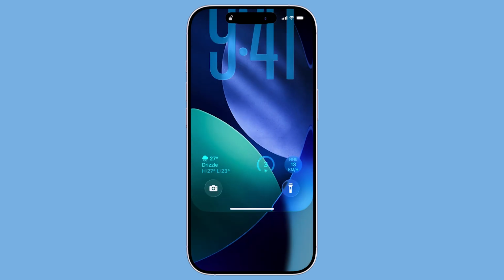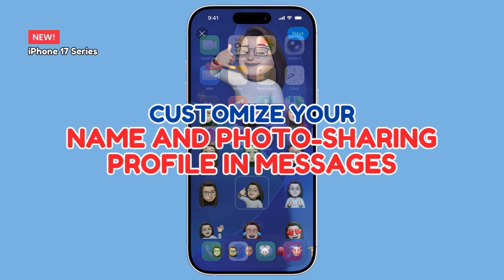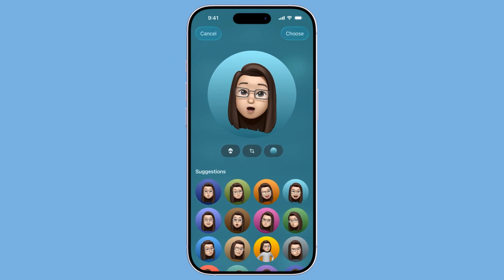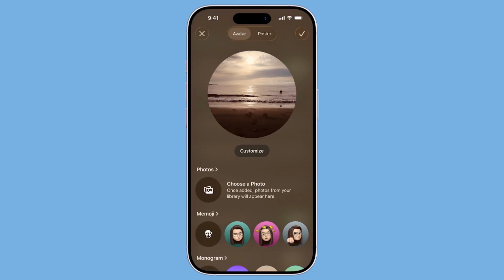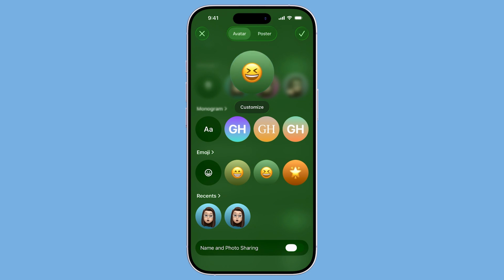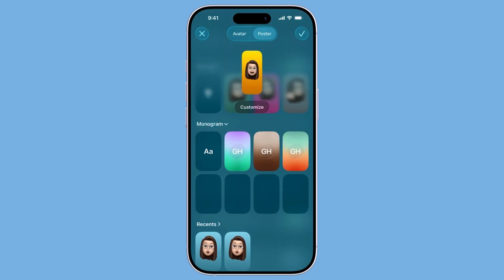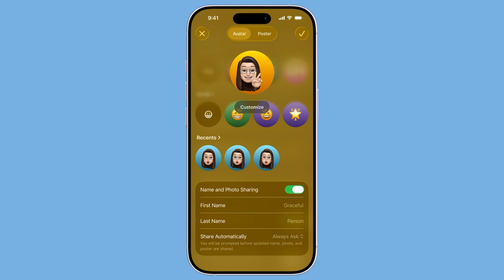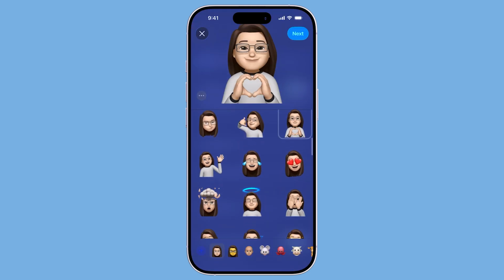Set UP & Customize Name & Photo-Sharing Profile in Messages | iPhone 17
Your iPhone 17 lets you create a unique Name and Photo profile that appears in Messages — whether you want to use a photo, Memoji, avatar, monogram, emoji, or even a custom poster.

In this video, you’ll learn how to set up Name and Photo Sharing in the Messages settings on iOS 26, customize your profile image or poster, edit your display name, and choose who can see your profile using Contacts Only or Always Ask sharing options.

With a few quick changes, your conversations become more personal, expressive, and recognizable to the people you chat with.